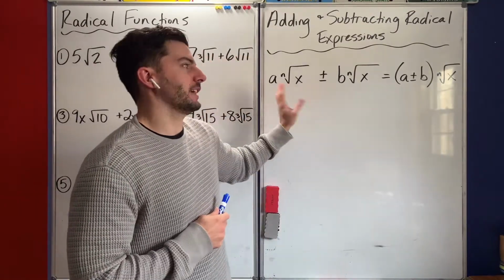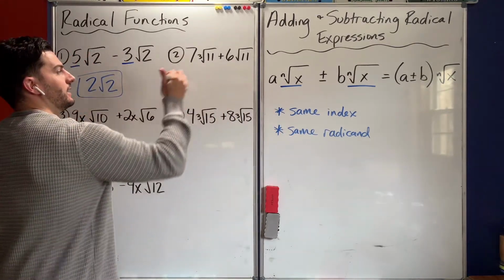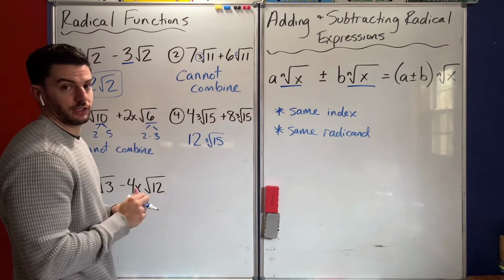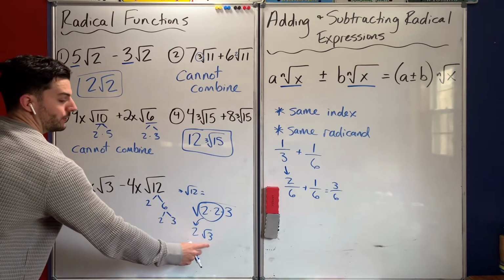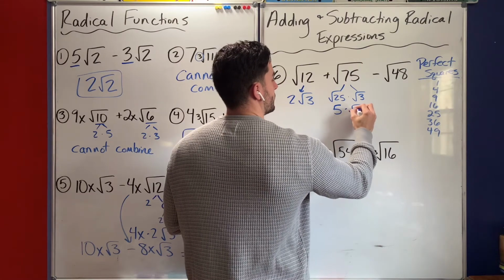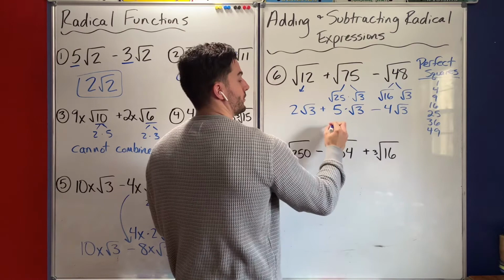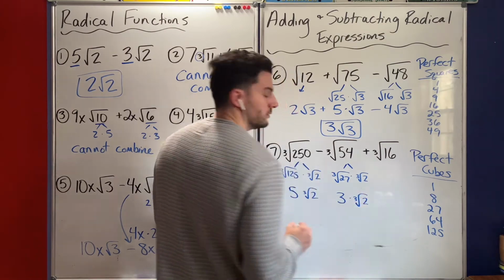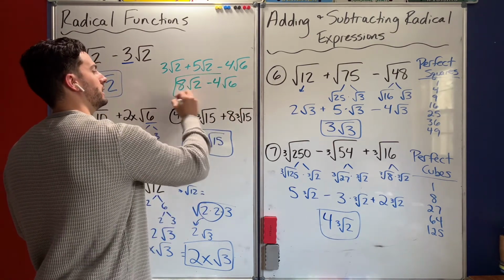Alg 2 Unit 4 - Add and Subtract Radical Expressions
Adding and subtracting expressions involving radicals!